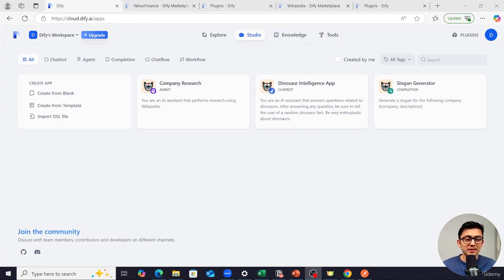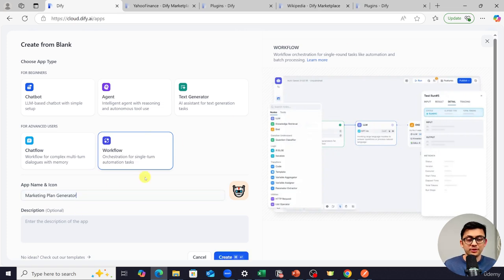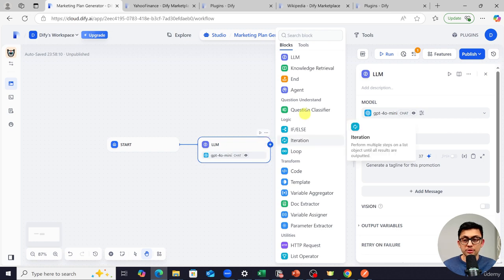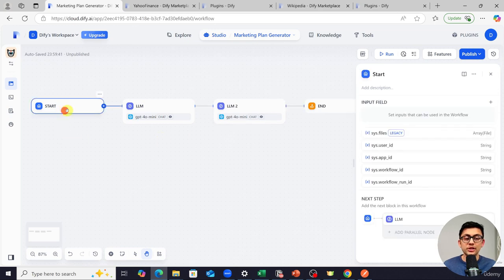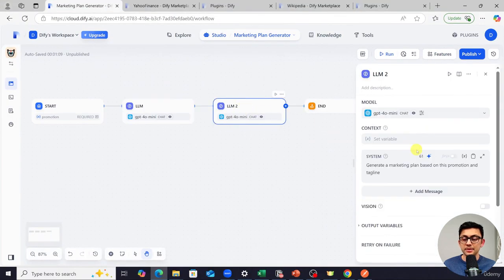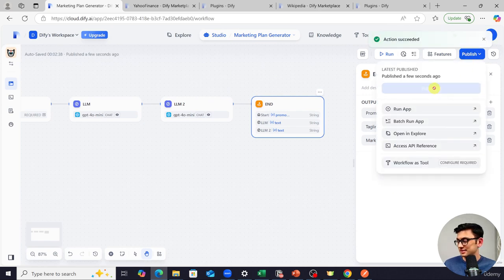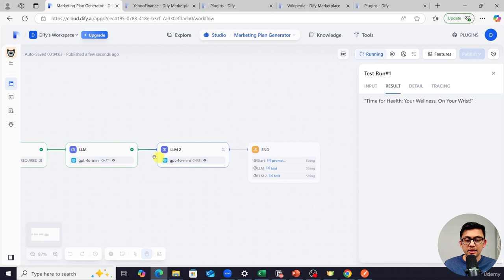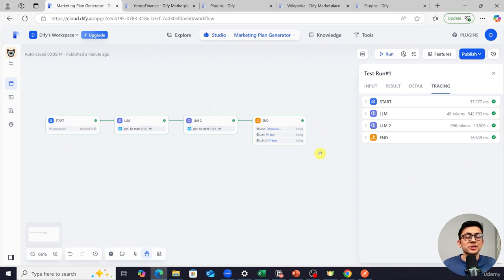4-4 Build an AI Workflow